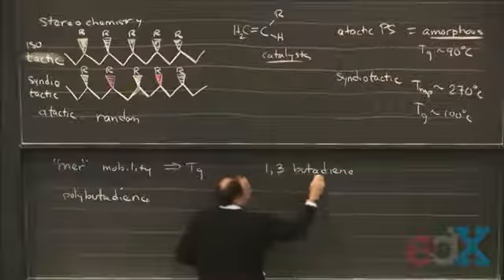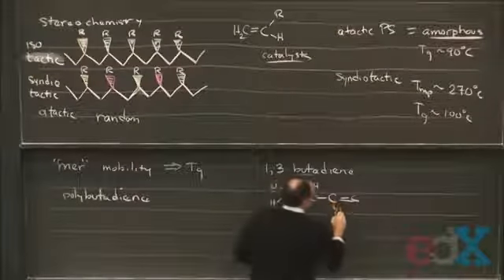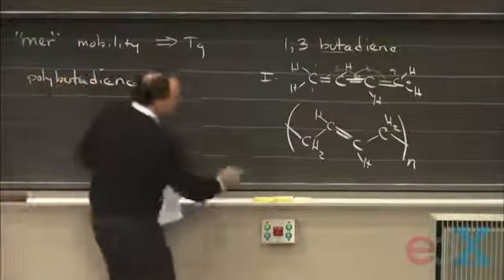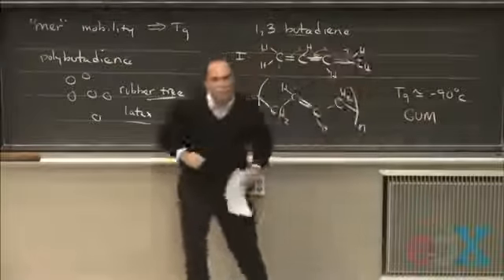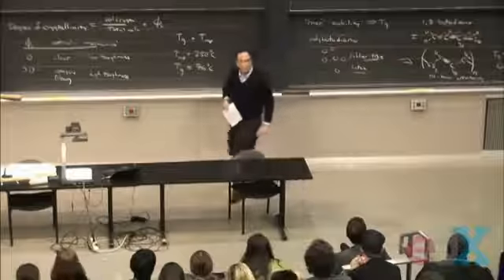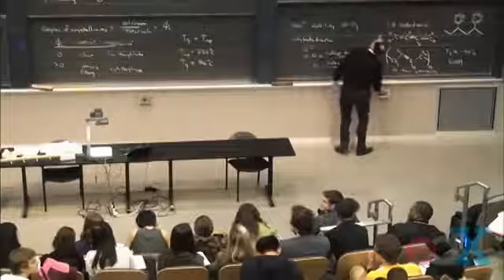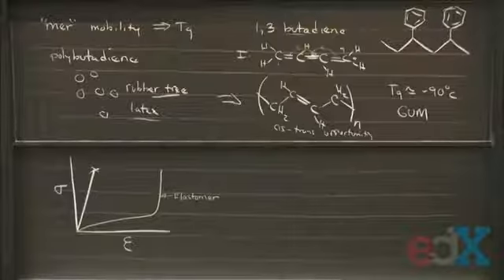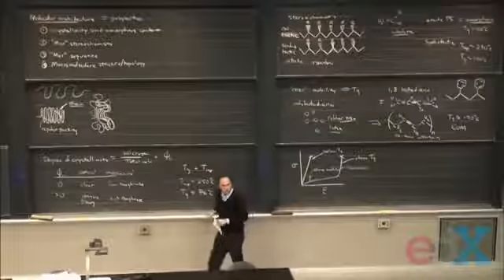14 Polymer properties glass transition temperature modification